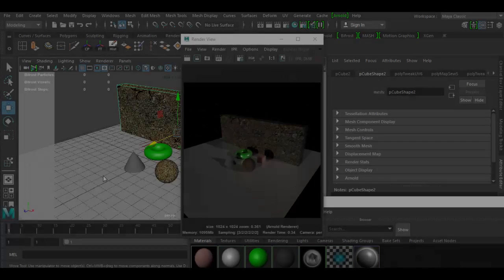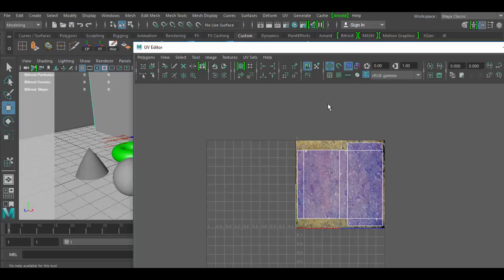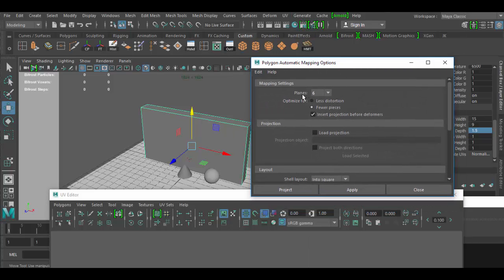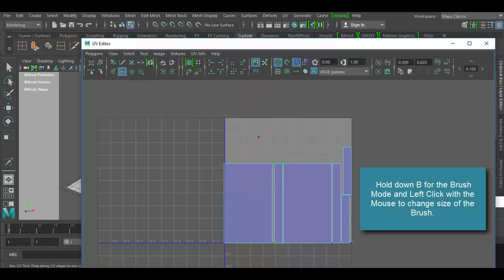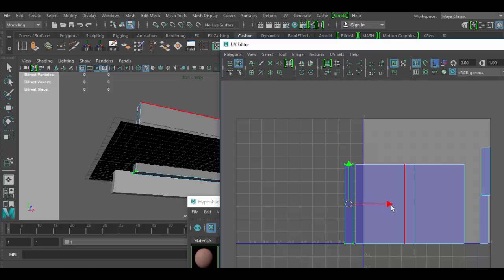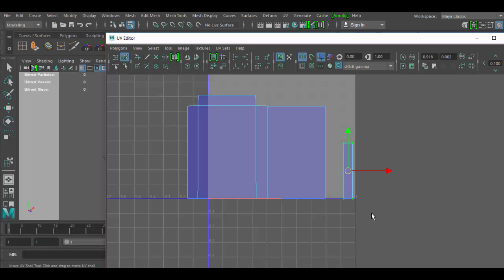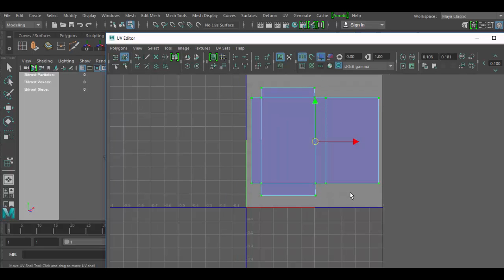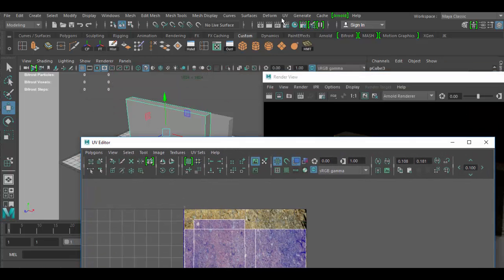Autodesk Maya Introduction to UV Editor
Learn about the UV Editor in Autodesk Maya!